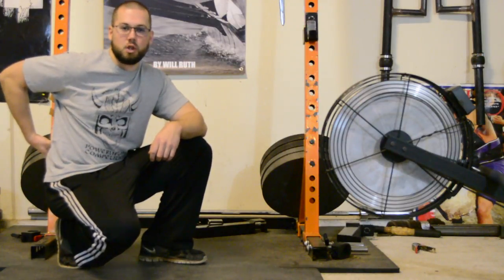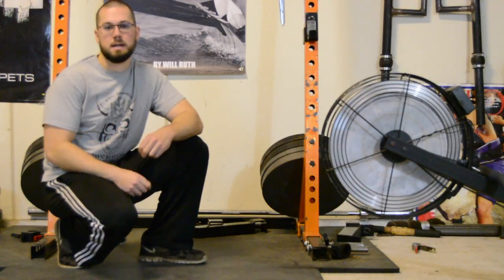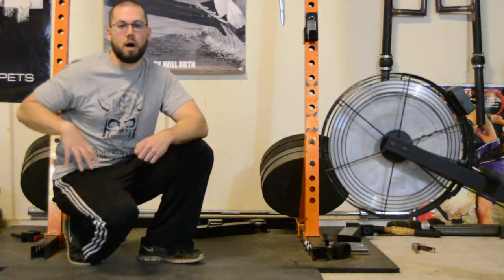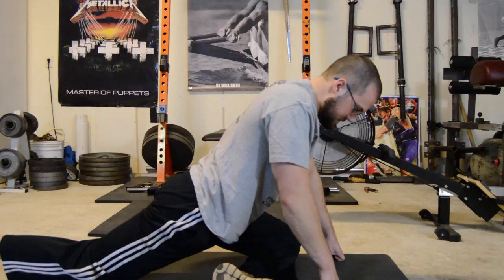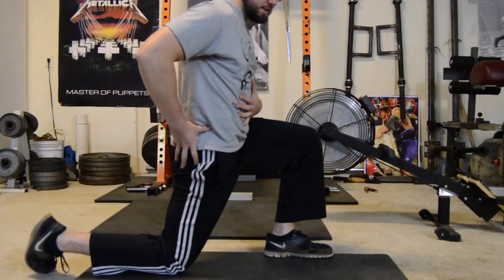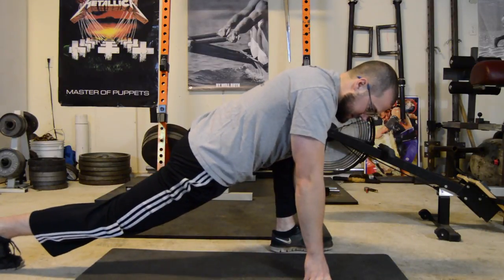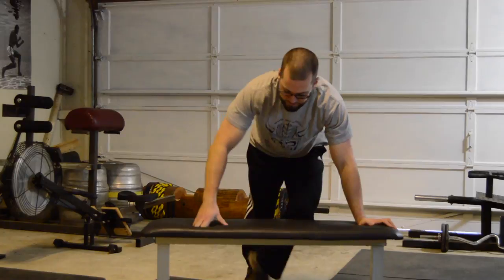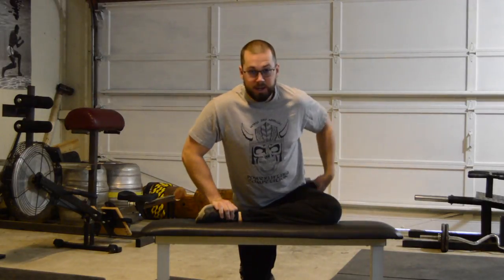Low Back Pain in Rowing Stretches/Movements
The following stretches often help rowers alleviate general, non-specific low back pain. It is important to reduce risk of low back pain before you actually have low back pain, and important to identify the mechanism of injury once you have low back pain, and not just rely on stretches to alleviate symptoms. You should consult a medical professional for specific advice and diagnosis, especially if you've experienced a significant or acute injury, rather than just general ache or soreness.